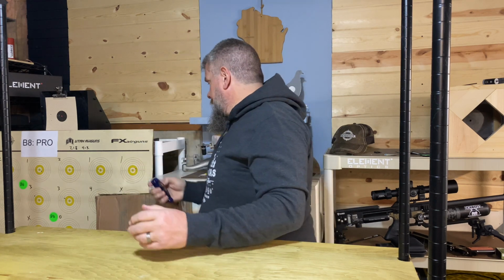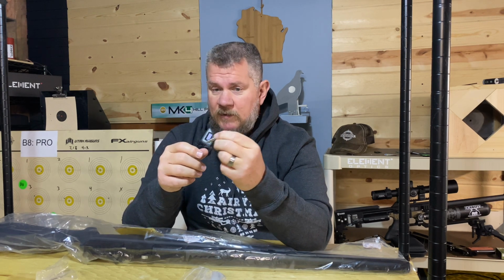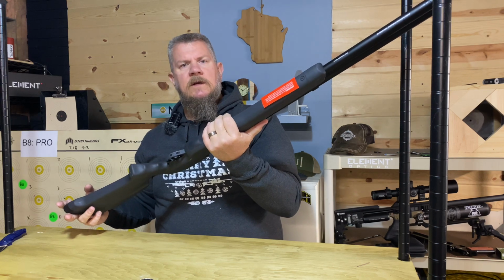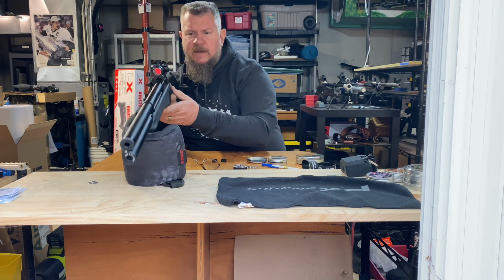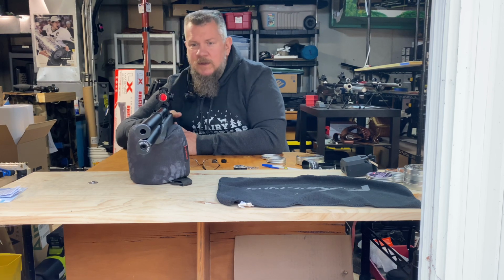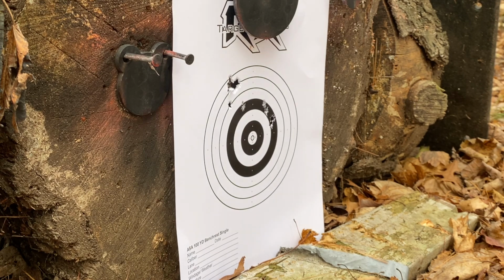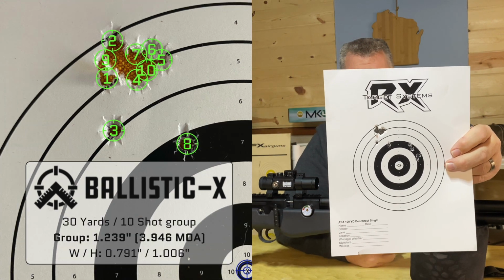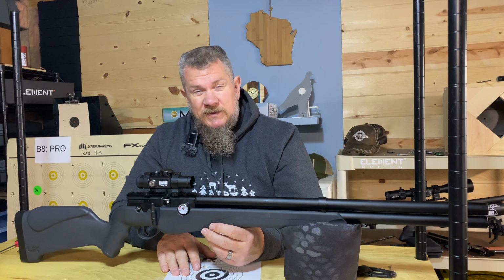Box to Bench with the Umarex Origin .22 caliber PreCharged Pneumatic pellet rifle from Pyramyd Air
We are back again with another Box to Bench video where we go directly from the UPS truck to the backyard range, set up the airgun and show you what kind of accuracy you can expect once the rifle is set up and sighted in. This video is designed to help you understand what the user experience is going to be directly out of the box without any tweaking or tuning.

In this video we look at the Umarex Origin PCP (PreCharged Pneumatic) airgun in .22 cal. This is a magazine fed rifle that is very maneuverable and pointable, and it turns out has power to spare.

We bought ours from PyramydAir.com, and couldn't be happier with their care for us as customers, their responsiveness to messages and questions and the transparency about the availability of what we wanted to order. We have no reservations about recommending them as a retailer...be sure to check them out.

We purchased this rifle. The opinions about are exclusively ours. We are open to manufacturers sending us products for trial and/or review, but our opinions are and always will be our own. We don't have time to say nice things about stuff we don't like and aren't going to use.

Spoiler alert...We like this air rifle. If you are on the fence about it, either as your first PCP or to have one for the neighbor to borrow, it has a lot of upside. With a good hand-pump it could be part of your sustainable post-apocalypse feed the family small game kit.

Thanks to @TheDollarSportsman for the gift of the sweet "Airy Christmas" sweatshirt. If you'd like one hop on over and order one for yourself!

My Origin is a .22 caliber model, and I'm using a Hill MKIV hand pump to test the claims I've heard about getting a full power shot in as few as 15 pumps.Guess what, you can. Just about everything on the box is accurate.

I anticipate a follow-up video to this one, so if there are things you want to know, let us hear about it in the comments, and we will try to work them in to the next one.